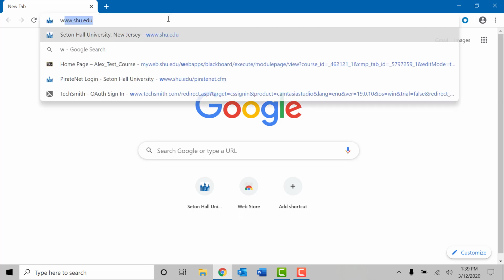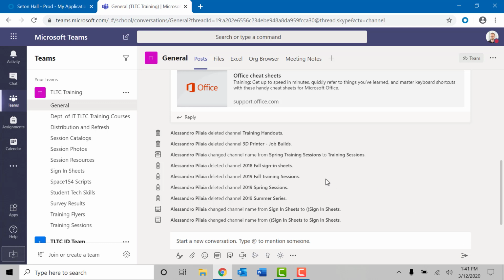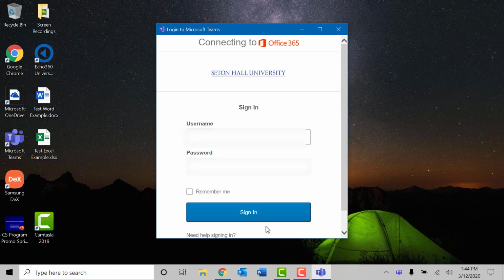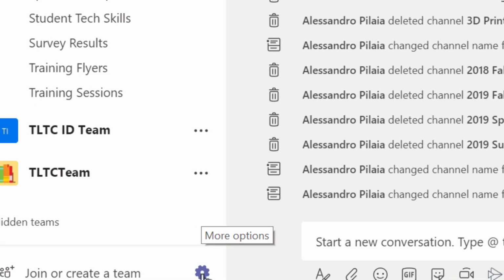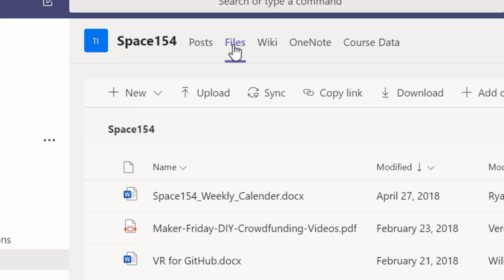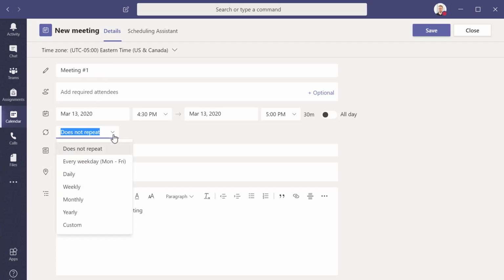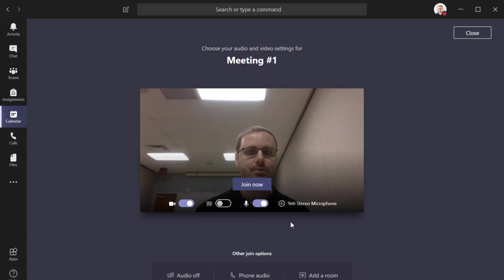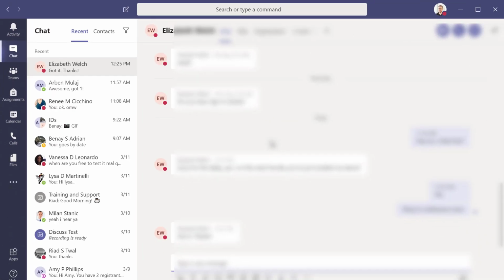Keep Teaching: Microsoft Teams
Microsoft Teams is an Office 365 workspace where teams of people can collaborate, hold meetings and share files. The Teams product supports group conversations, video conferencing and the ability to chat and share files. A team can be formed based on a class, a specific project, a department, a club or any type of group activity.